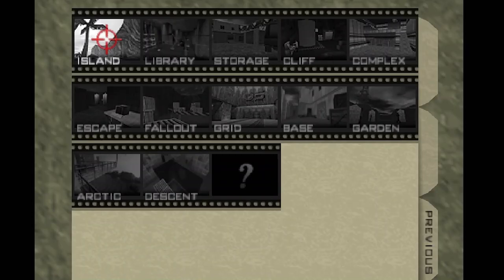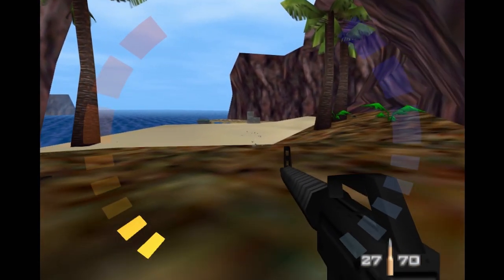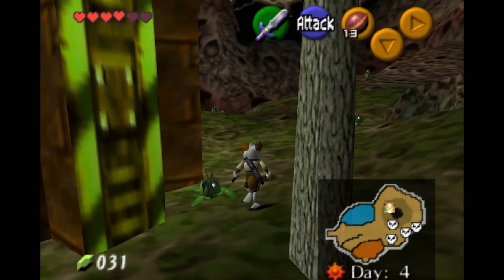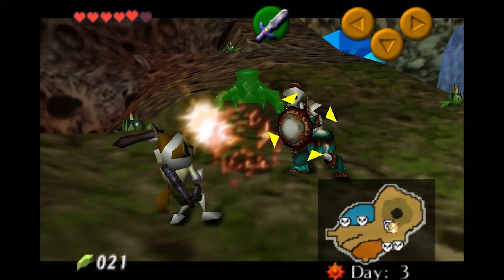Best Nintendo 64 Romhacks!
F-Zero X Climax - 0:15

Super Mario Star Road - 1:15

GoldenEye Compilation Pack - 2:30

Star Fox Survival - 3:12

Smash Remix - 4:23